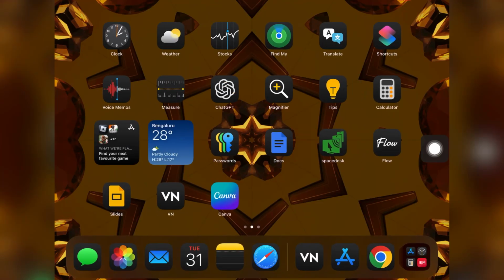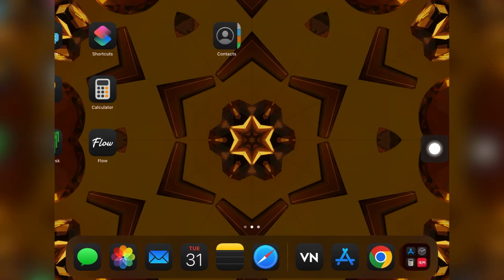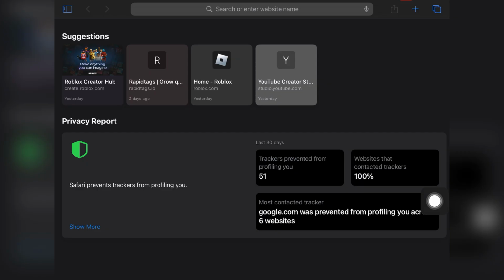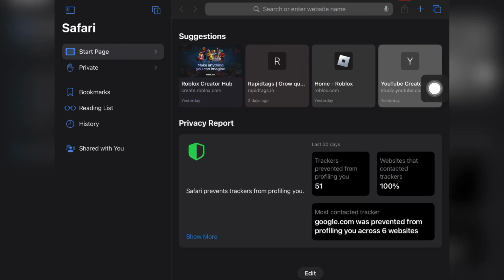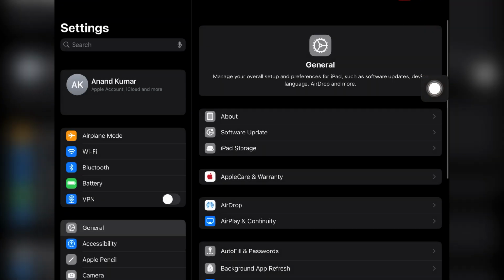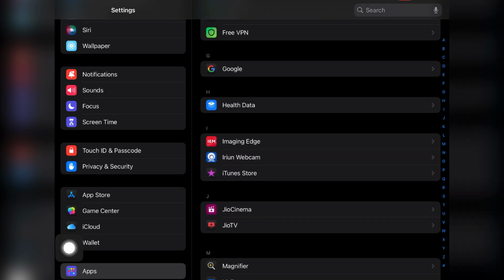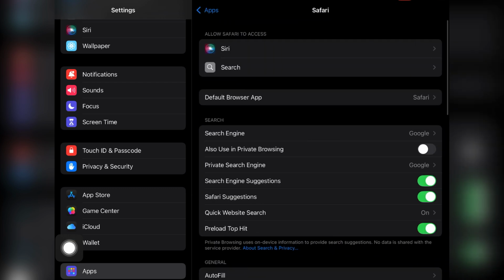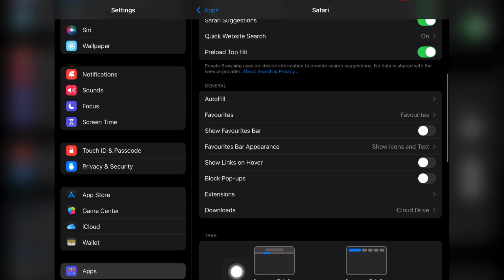How to allow pop ups on Ipad or iphone (Turn off Pop ups blocker in Ipad iOS 18 Update)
How to allow pop ups on Ipad or iphone (Turn off Pop ups blocker in Ipad) - Full Guide